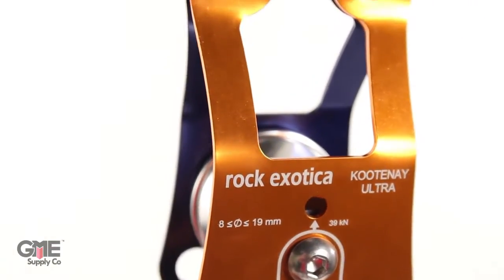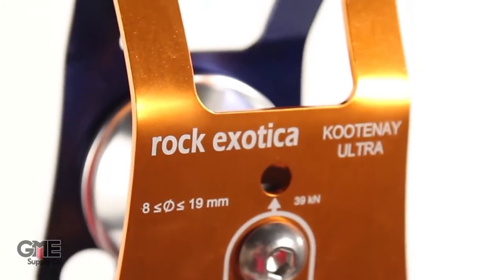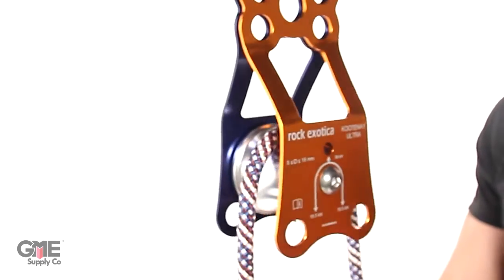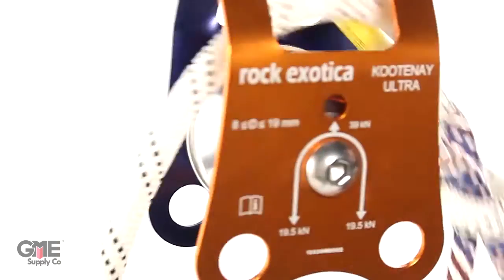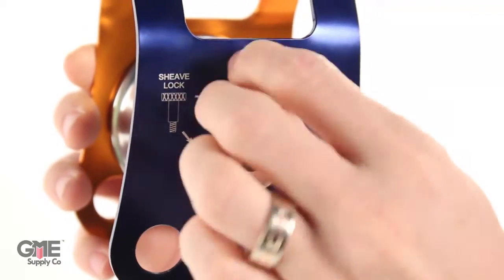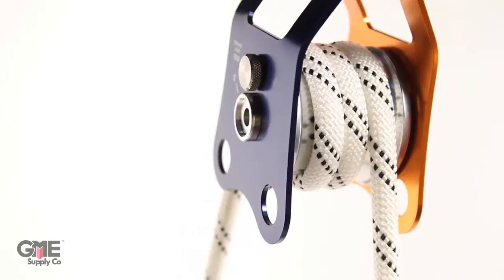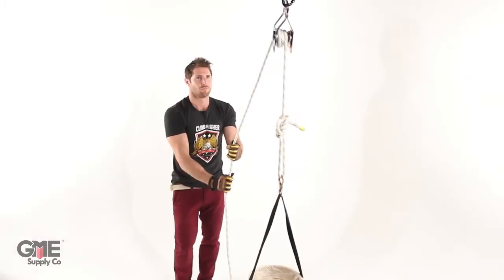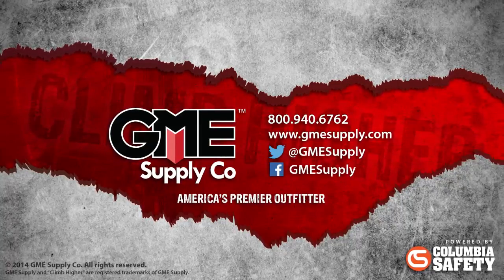Rock Exotica Kootenay Ultra Knot Passing Pulley Breakdown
The P3 Kootenay Ultra Pulley from Rock Exotica is the original Knot Passing pulley. The 2.2” sheath allows for easy passing of knots, and the locking sheath makes lowering loads simple.